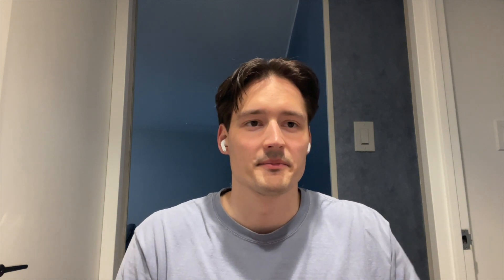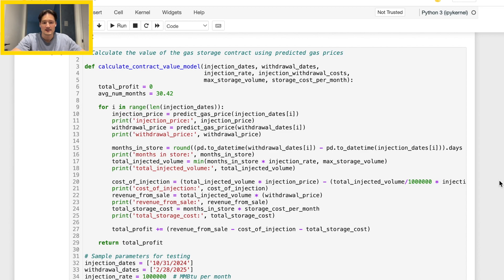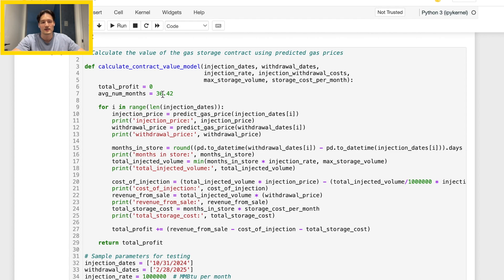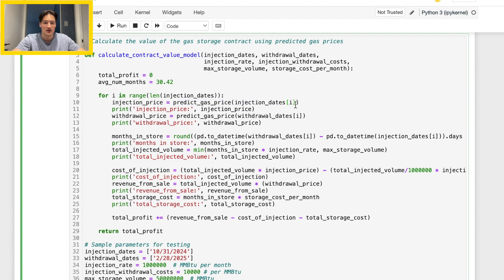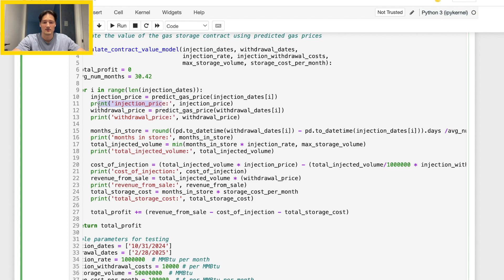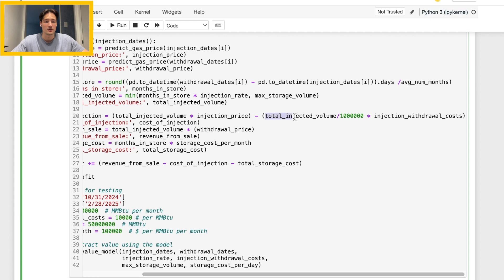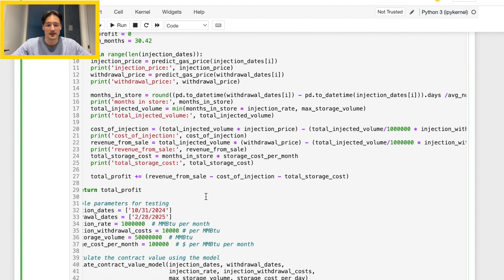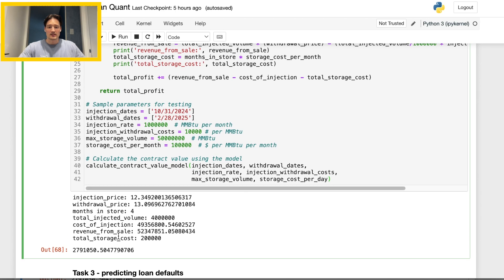Task 2 Price a Commodity Contract | JP Morgan Quantitative Research Virtual Experience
In this video, I go through my suggested solutions for Task 2 of the JPM Virtual Experience Program.

I made some tweaks to my answers from Task 1. 1) I changed the code such that the input can be a date in the form "MM/DD/YYYY" as opposed to an integer that is 'X' months after the initial month zero. 2) If the date exists in our historical database the model will output a historic gas price, otherwise, the model will predict the gas price for the given date.

Task 2 was all about understanding the pricing information associated with injecting, storing, and withdrawing natural gas. An addition that I made that was not very explicit in the instructions was having an injection rate, meaning that not all gas would necessarily be injected or withdrawn at one time.